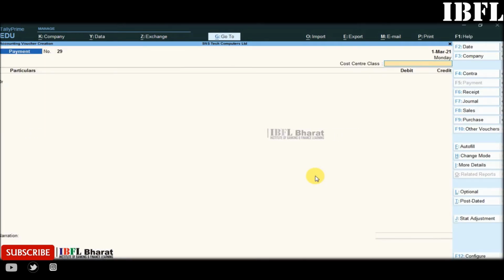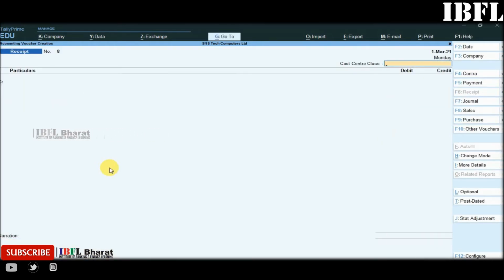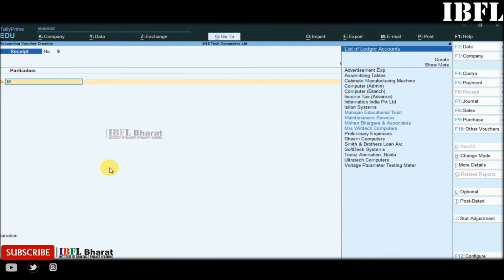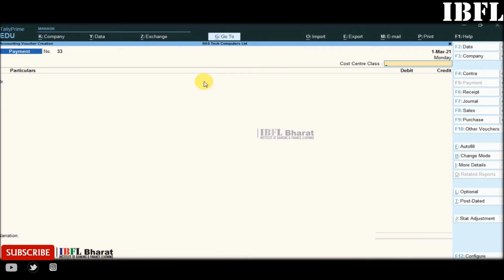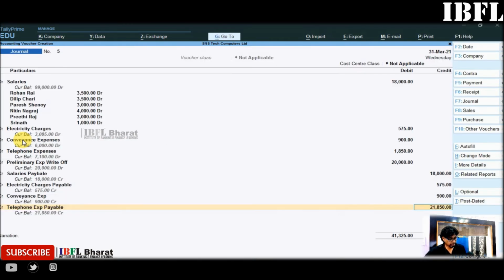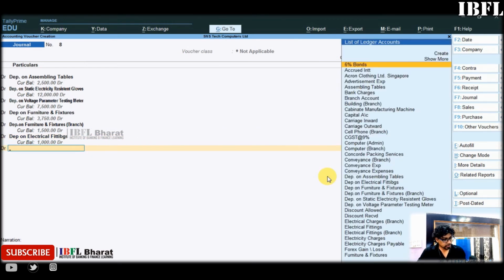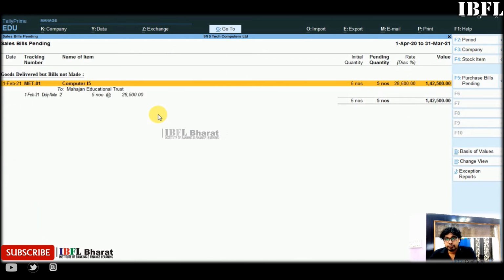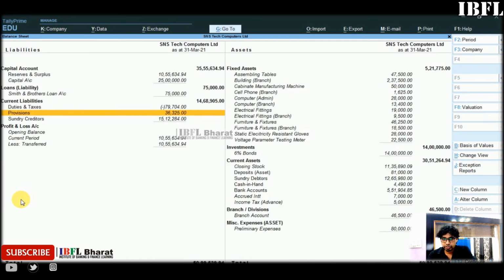Tally.PRIME | CASE STUDY | SNS Tech Computers Pvt Ltd | Mar'21 | Part 6 | Nikhil Agarwal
Hello Viewers - VIth & the last Part of Case Study Named as "SNS Tech Computers Pvt. Ltd" for Mar'2021. Covering monthly transactions in each video separately on Tally.Prime

Gadgets Used:
Mi Y2
Canon Powershot A2300 HD
Dell Laptop
Amazon Basics Tripod
Small Tripod with Mobile Holder.
Thanks & Regards
Nikhil Agarwal
IBFL
New Delhi